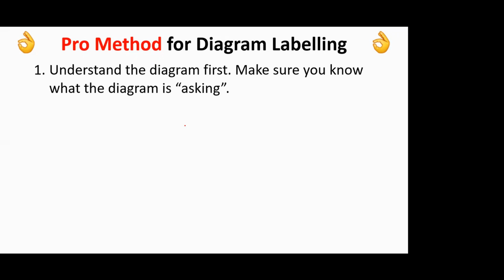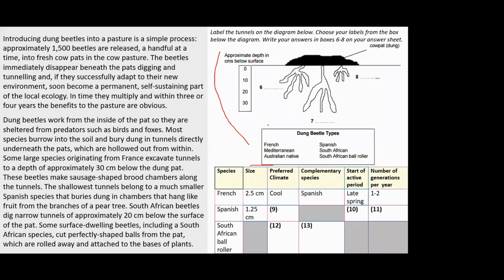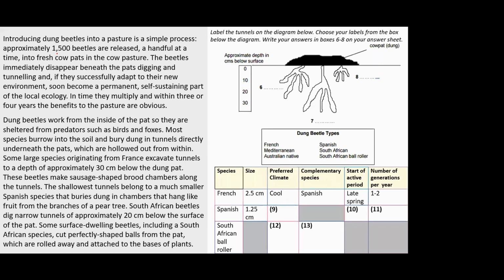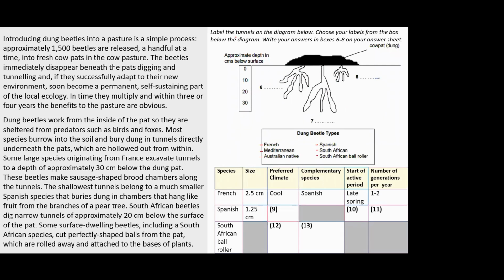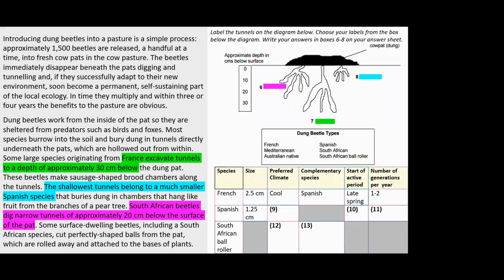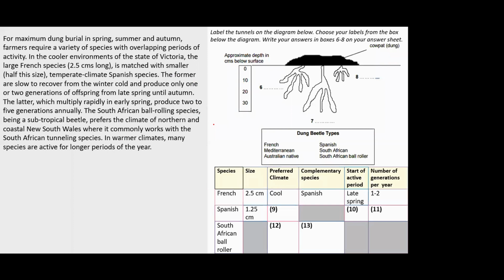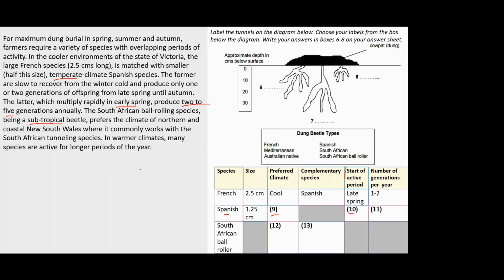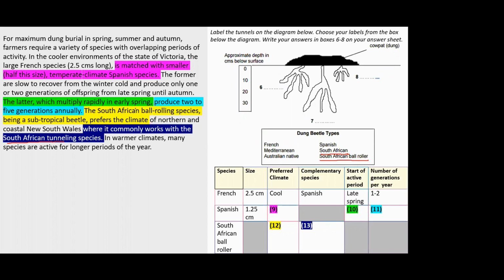IELTS Reading Diagram Labeling Table Completion Pro Method Live Class Recording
IELTS Live Class Recording! How to answer Diagram Label and Table Completion questions for IELTS Reading. A proven method to increase your band score to 7, 8, or 9.